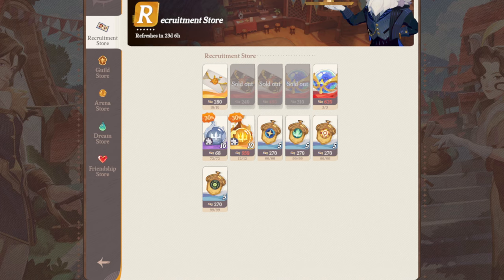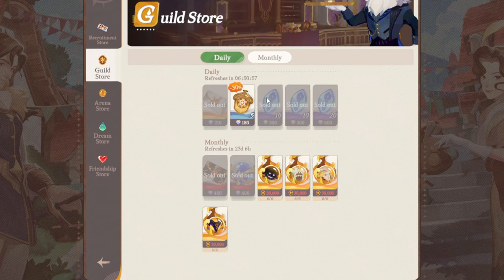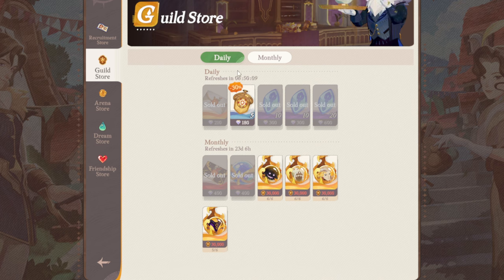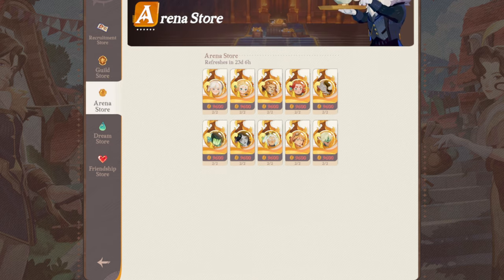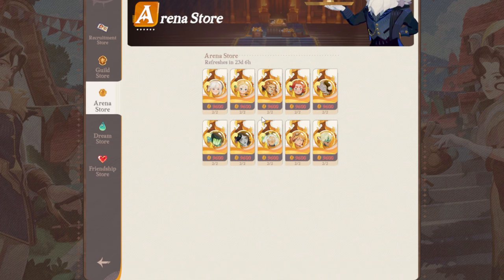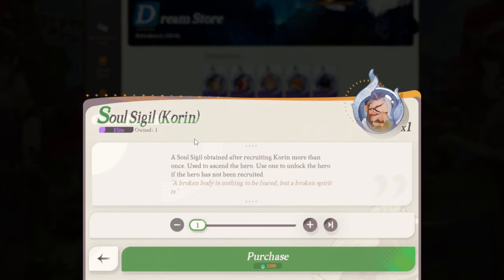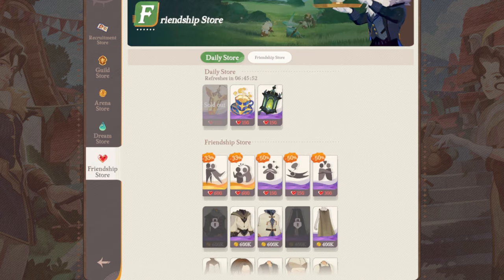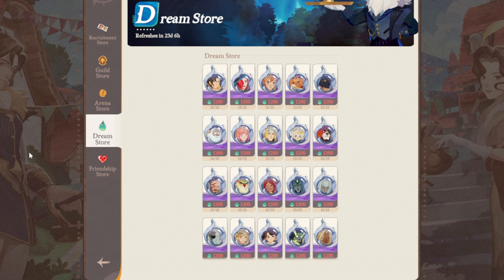Emporium F2P Shop Guide! Must Grab Resources!【+25 Promo Codes】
Promo Codes: AfkJourneyCreator
AFKJOURNEYPAX
AFKJN2024
AFKJourneyArt
AFKJourneyTT
AFKJourneyZanny
AFKJourney88
AFKJourneyCarbot
AFKJourneySqueezie
AFKJOURNEYMSA
AFKJourneyDE
AFKJOURNEYVIVA
AFKJOURNEYTGT
AFKJOURNEYCMK
AFKJOURNEYNOGLA
AFKJOURNEYVG
AFKJourneyLGIO
AFKJOURNEYJIANHAO
AFKJOURNEYJOSHDUB
AFKJOURNEYRUG
AFKJourneyPG0
AFKJourneySpecialEDD
AFKJourneyPreston
AFKJourneyHi
AFKJourneyAlpharad

An adventure in a 3D canvas art world, the transformation among seasons, changes between day and night, and immersive experiences with vivid landscape depictions as well as enriched ecological explorations...